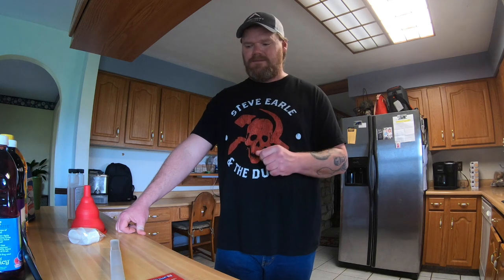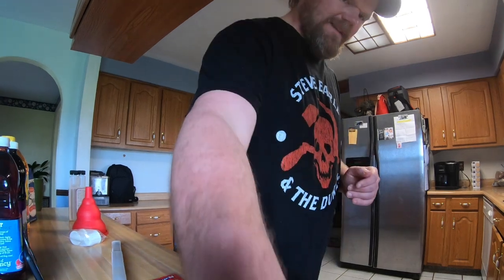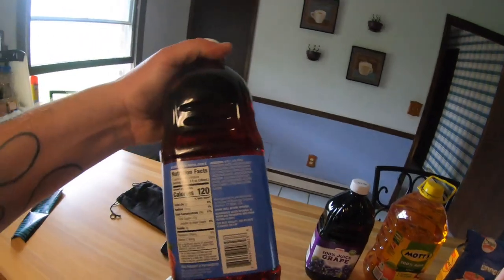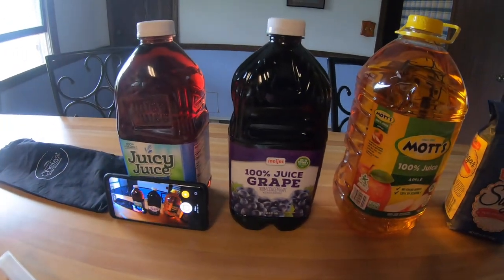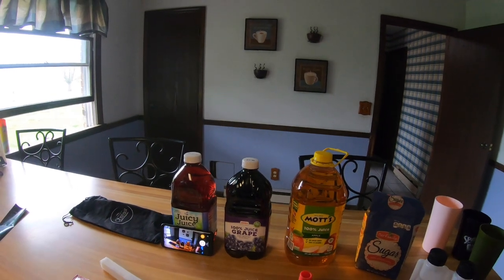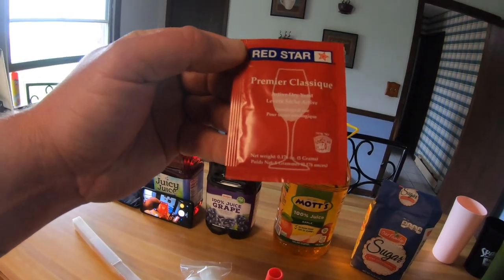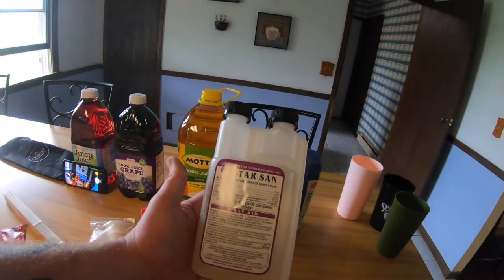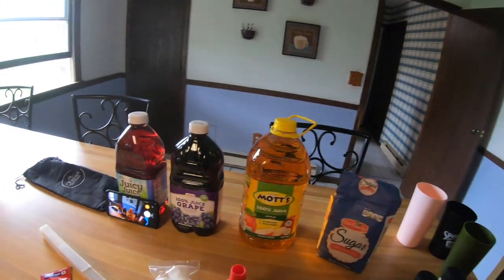How to make homemade wine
How to make homemade wine from store bought juice. just a few ingredients, a little attention to detail and some patience and you'll be partying with your own homemade hootch. There's a lot of info out there on this topic but here's my take, hope you all enjoy. responsibly!